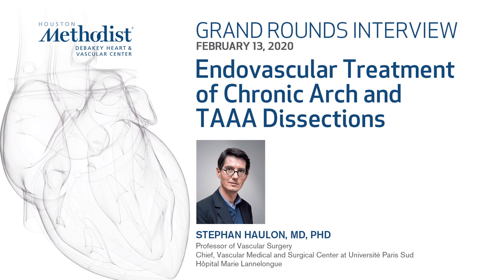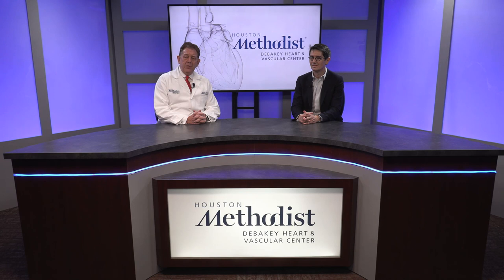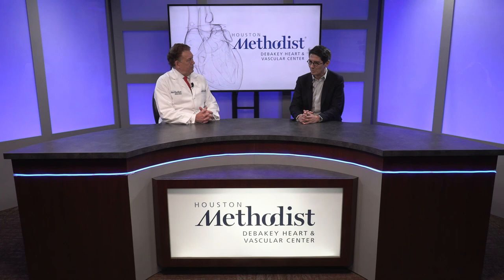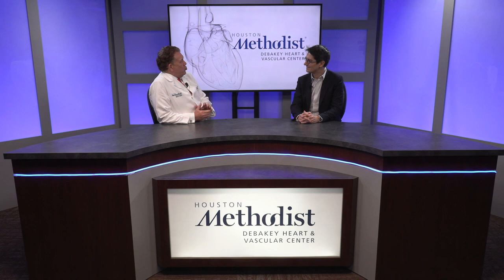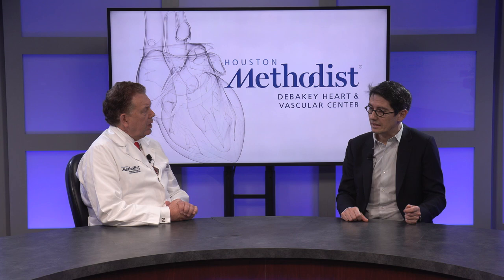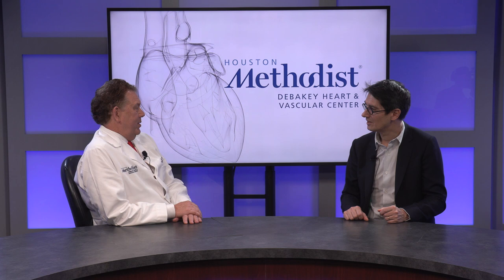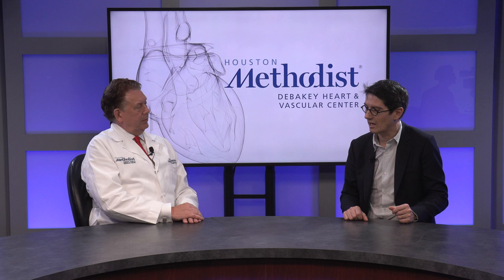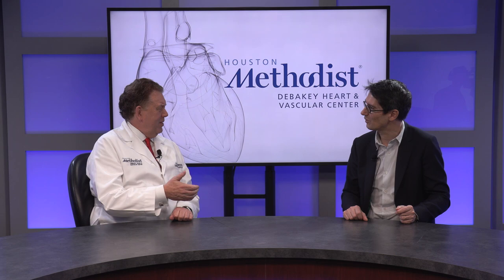Grand Rounds Interview with Stephan Haulon, MD (February 13, 2020) COMPLETE LIVESTREAM RECORDING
LIVESTREAM RECORDING
HMDHVC GRAND ROUNDS INTERVIEW

Grand Rounds Interview with Stephan Haulon, MD
"Endovascular Treatment of Chronic Arch and TAAA Dissections”

Houston Methodist Hospital, Alan B. Lumsden, MD, interviews Stephan Haulon, MD discussing his Grand Rounds Conference about "Endovascular Treatment of Chronic Arch and TAAA Dissections".

Featured Speaker: Stephan Haulon, MD, PhD
Introduction: Alan B. Lumsden, MD